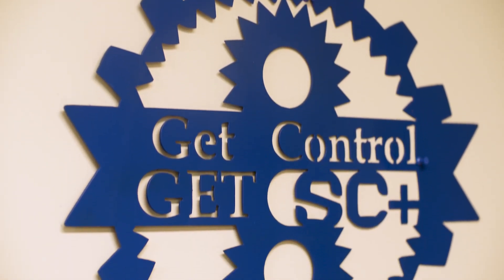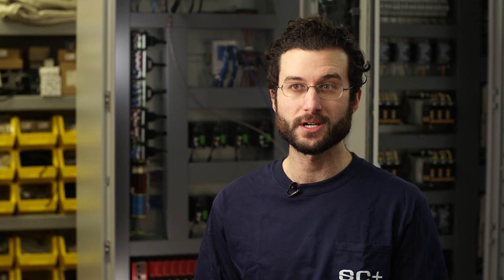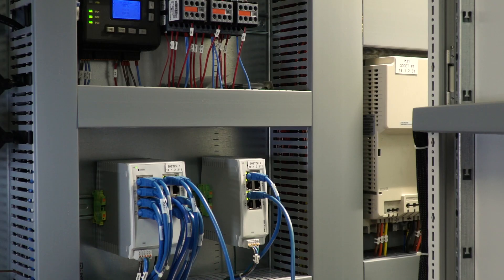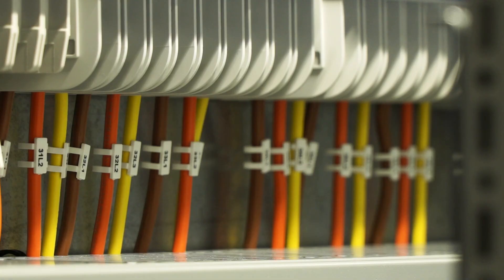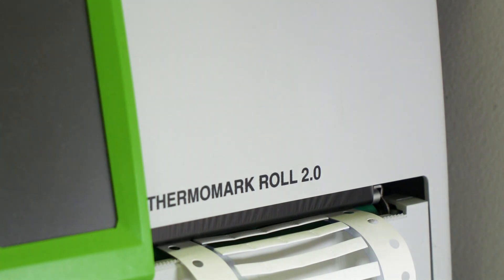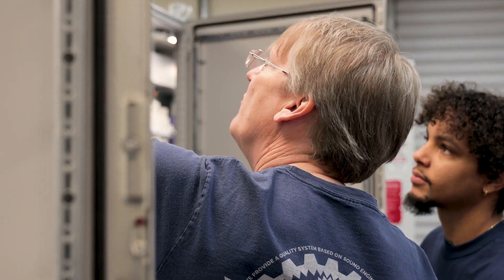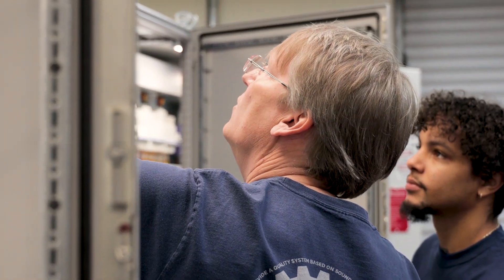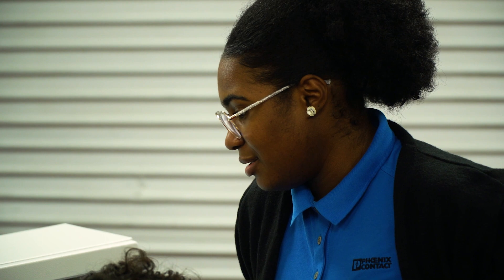System Concepts PLUS chooses Phoenix Contact for cleaner and more reliable cabinets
System Concepts PLUS (SC+) provides engineering for industrial process control applications. They were dealing with time-consuming and expensive labeling and crimping processes to connect numerous terminals, with the additional challenge of unreliable network infrastructure. Then, they partnered with Phoenix Contact.

Transcript:
- My name's Joe Summers and I'm president of System Concepts PLUS in Dalton, Georgia, and we design electrical systems. We're a system integrator and we do custom controls.

- My name is Jacob Hoyt and I'm an engineer with System Concepts PLUS.

- [Joe] The name is derived from electrical systems with sound engineering concepts. But the PLUS is really where we shine above other companies.

- [Jacob] We not only do electrical work. We also have a mechanical engineer and me, a chemical engineer, on staff. So we can also help with the production side of things and the process as we implement our control systems.

- [Joe] We're always trying to improve the look of our panels as well as the functionality of the panels. And we were having problems with wire labels.

- [Jacob] So we liked the THERMOMARK Card in particular because it's the snap-on labels and you can force them to face the way you want and they're really legible and easy to read and they look really clean. It helped with productivity because you're able to print off sheets of them at a time. Before, we had just a handheld printer so you had to print every single label one at a time. Now you can print them off in a sheet, you can actually save those sheets and reuse them again and again and again.

- [Joe] They have a very nice cage-clamp type terminal block that we've started using and we really like and it not only works well, but it's easy to use and it looks good.

- [Jacob] So my experience with Phoenix Contact has only been positive. So I called Tech Support and they actually were not able to help me with my problem initially. But what was impressive was, Jussara knew that I called Tech Support then she found someone, brought them in, and actually he worked with me in our shop on one of these panels to solve the problem. So I would say it was exceptional customer service.

- [Joe] I mean, we've had a good relationship with Phoenix Contact so far. We've used their products for many years.

- [Jacob] Phoenix Contact is a pretty innovative company, I would say. Like I said, just glancing through your catalog, I often find things solving problems I didn't even realize I was working around. Phoenix Contact has such a breadth and depth of catalog that I don't even know everything you guys offer, but I only see it growing from here.--